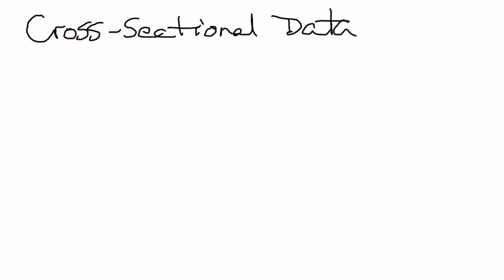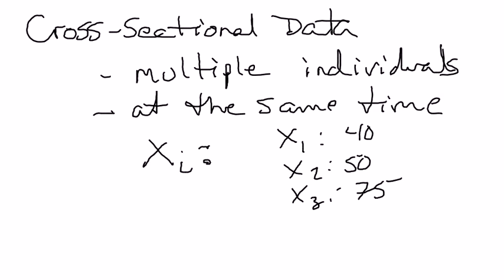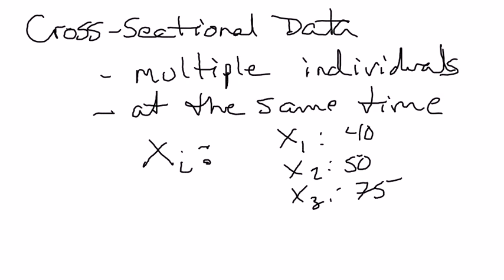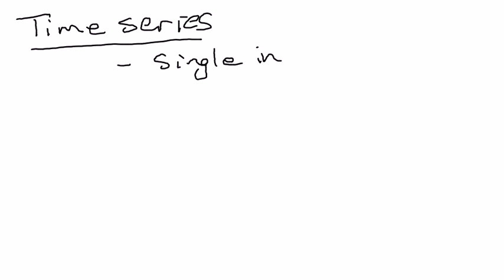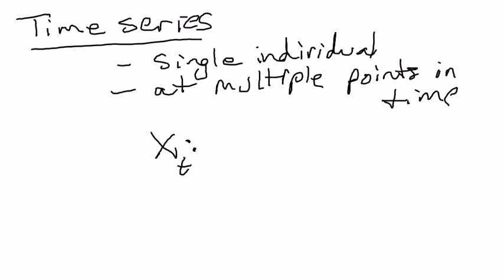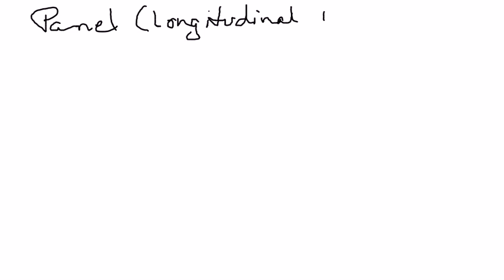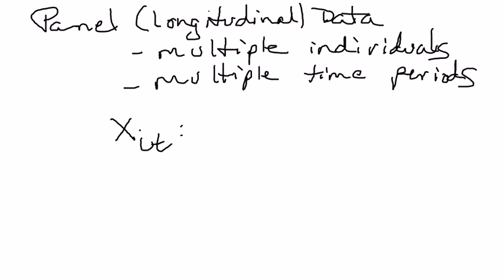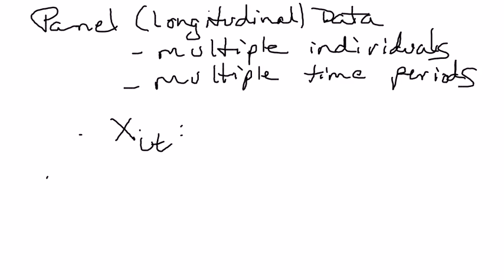Structure of Data: Cross-sectional, time-series, and panel data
A brief introduction to the structure of the data that we will use this semester.  Most of our examples will use either cross-sectional data or time-series data.  If things go well then we may cover the chapter on panel data at the end of the semester.